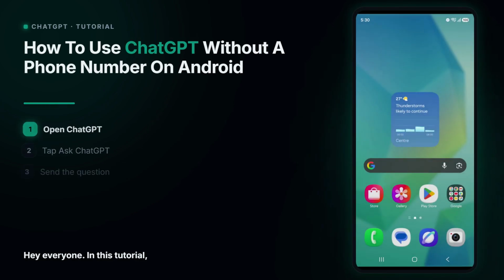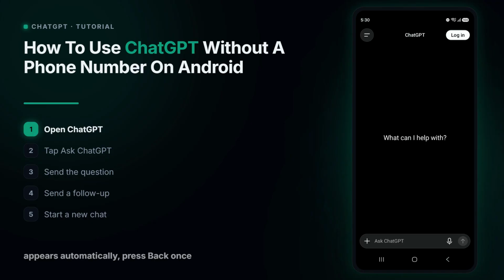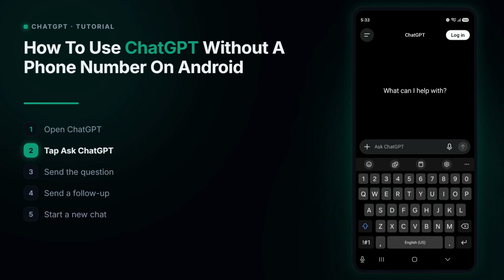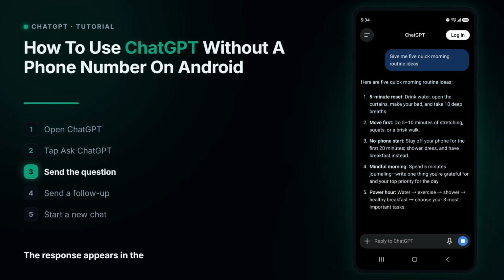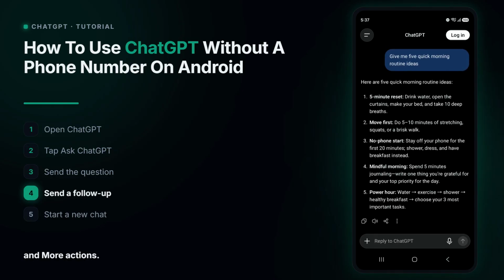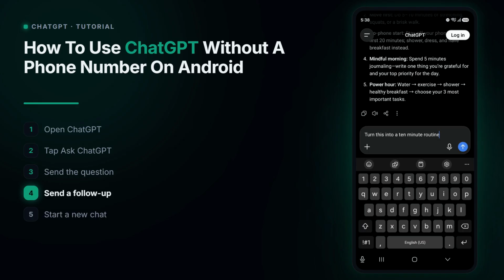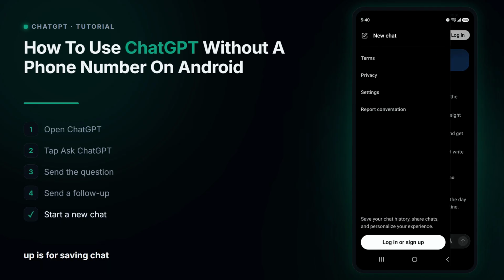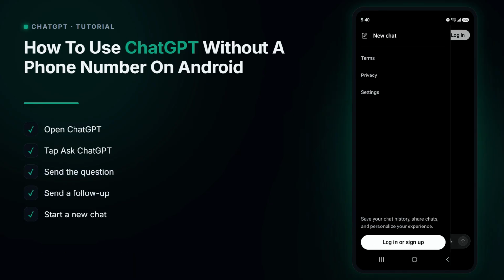How To Use ChatGPT Without A Phone Number On Android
Learn how to use ChatGPT on Android without entering a phone number. This tutorial demonstrates the basic signed-out guest chat from start to finish: open ChatGPT, leave Log in untouched, tap Ask ChatGPT, send a question, read the answer, ask a follow-up, and use Menu and New chat to reset the conversation.

Guest chat is useful for quick questions. If you want saved chat history, sharing, or personalization, the app offers Log in or sign up from its menu.

Chapters:
00:00 Open ChatGPT
00:27 Use the guest composer
00:47 Ask a question
01:07 Review the answer
01:31 Send a follow-up
01:53 Guest limits and New chat